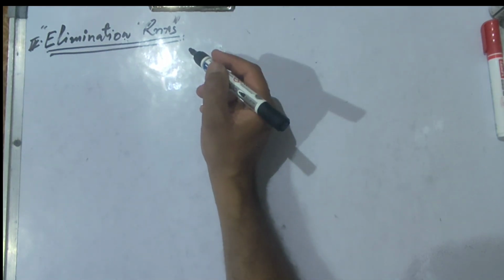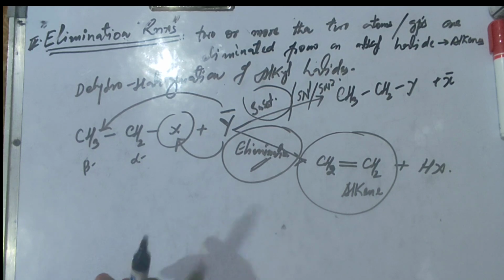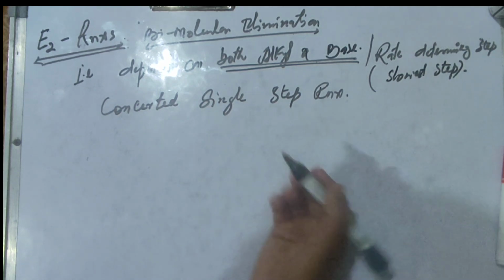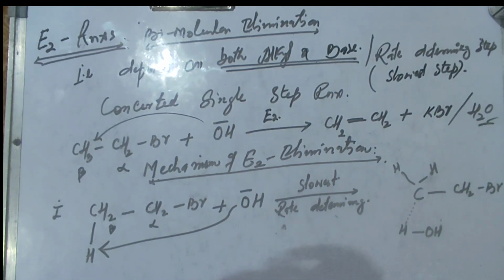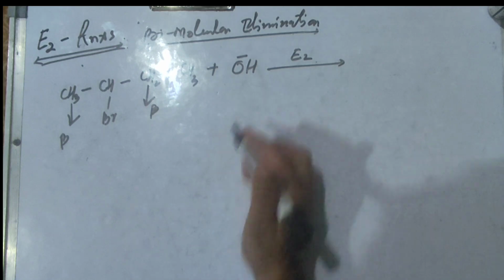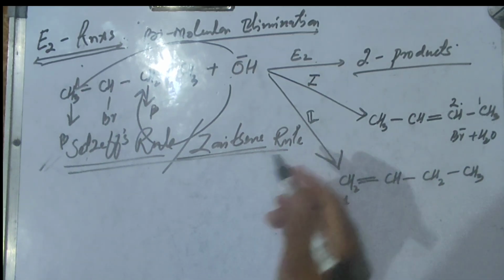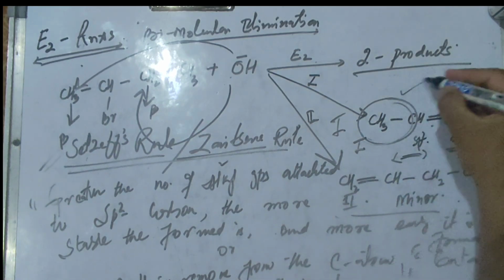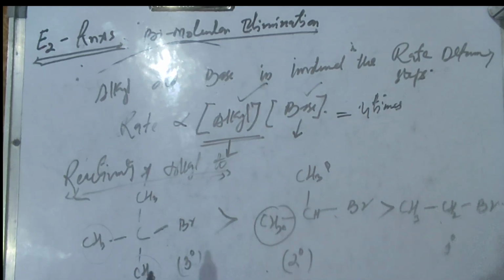E2-elimination reaction Mechanism/De-hydro-halogenation/Zaitsev or Seytzeffs Rule